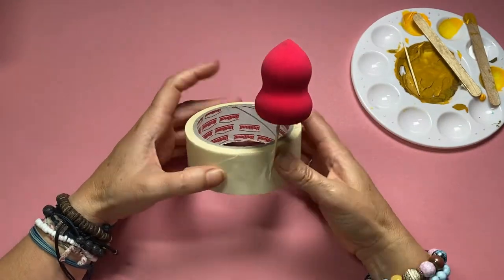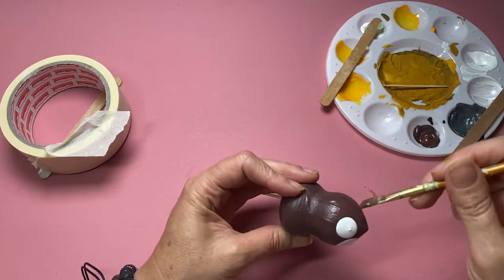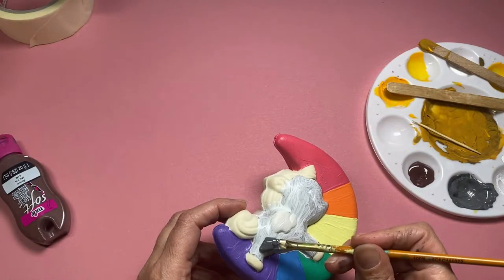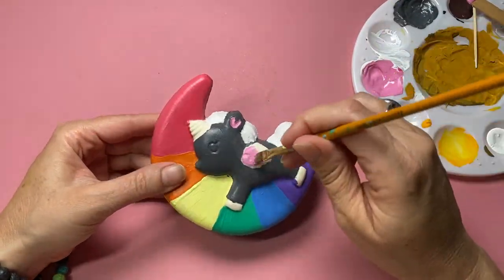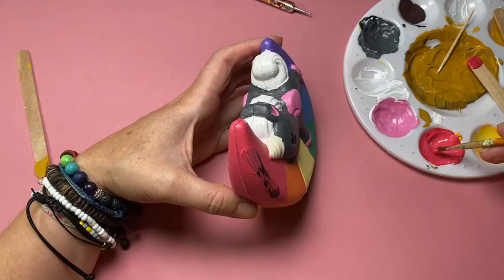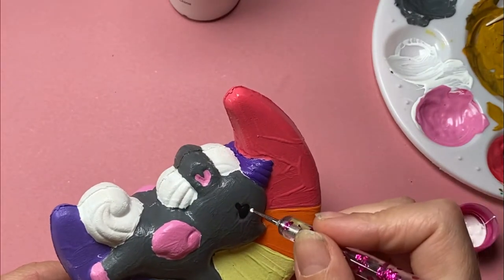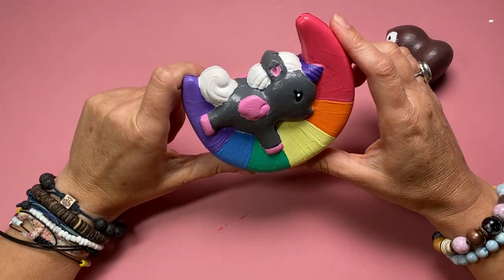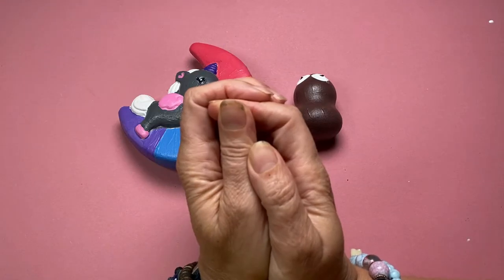SQUISHIE MAKEOVER EPISODE 1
Hi guys, today I will. e cracking open my Tulip Fabric Paint to transform my beauty blender into a simple squishie.

I create two squishies for you this week, paining, drying, repeat!!!

I love painting on things and squishies are such nice things to paint on as you can be as colourful and creative as your heart desires.

Come on my squishy painting journey with me, I hope you love the video :)